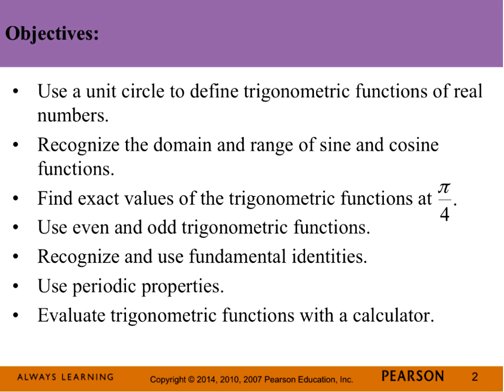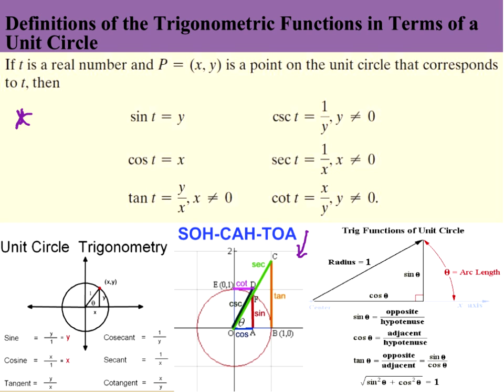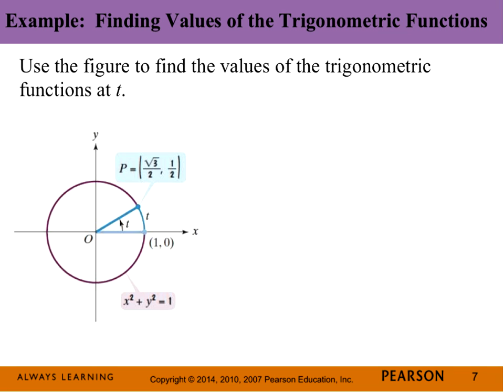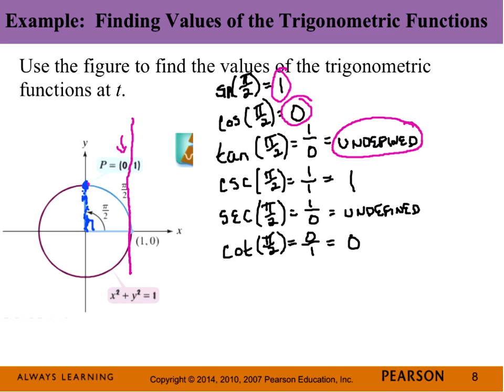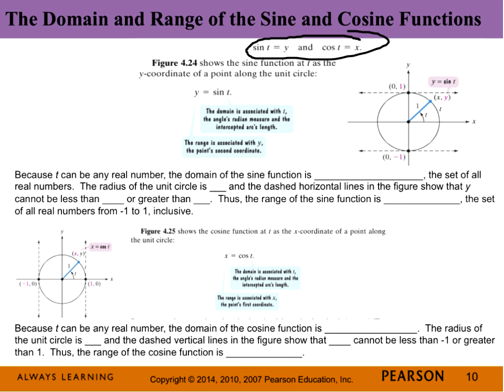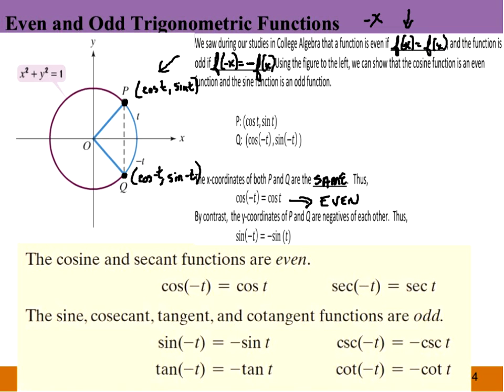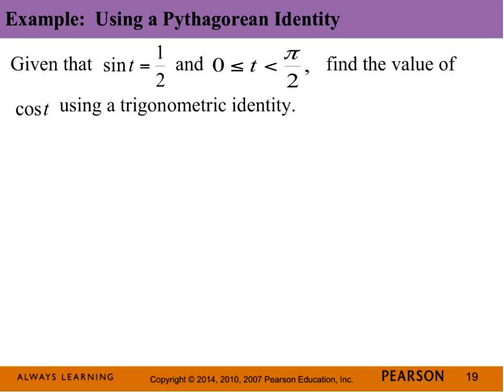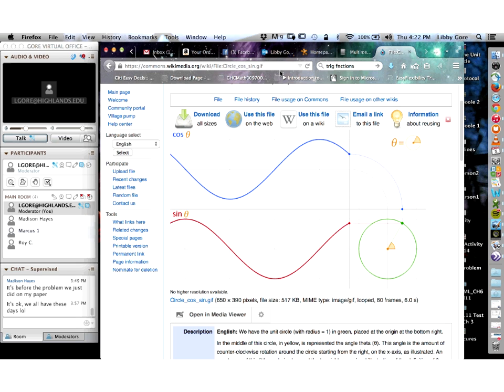MATH 1113 - 4.2